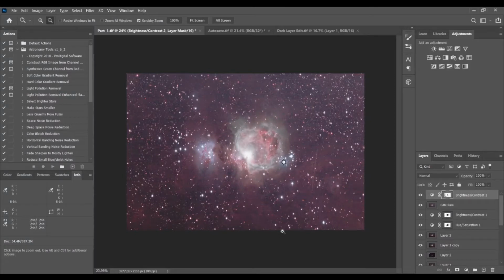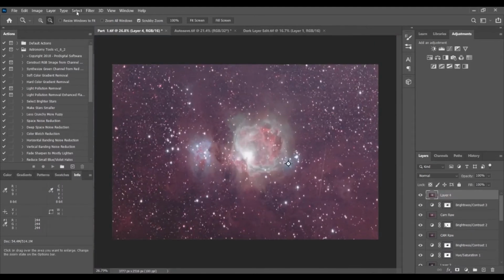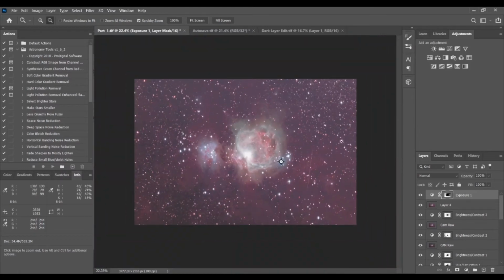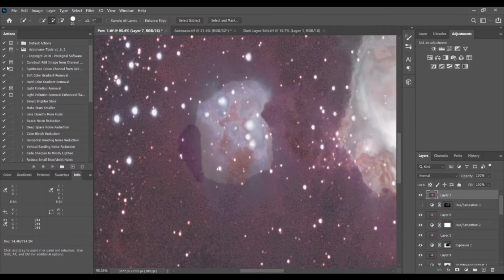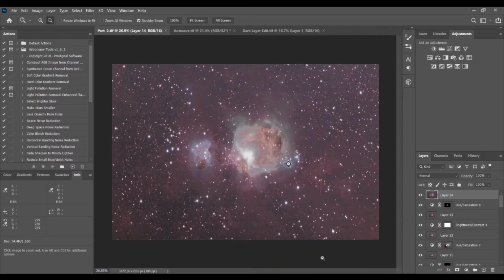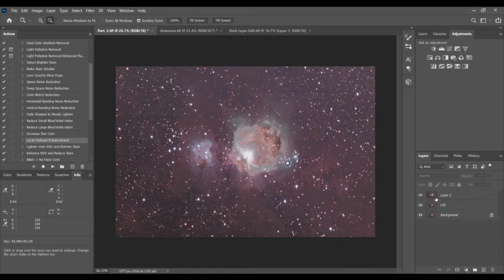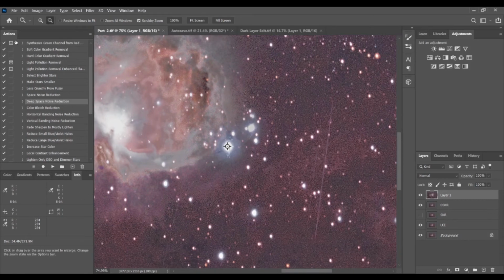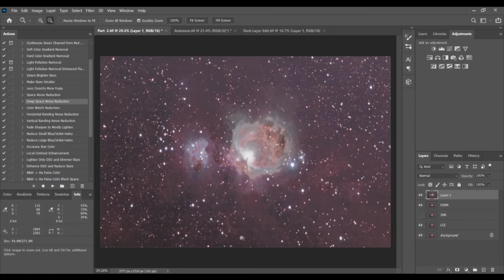How to Edit Astrophotography Images in Photoshop | Editing the Orion Nebula Part 2 | Final Touches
In this video, I finish editing my image of the Orion Nebula.  I show how to reduce noise, use the Astronomy Tools action set, and overall clean up the image.

Timecodes:
0:00 Introduction
0:37 Where I left off
0:45 Reduce Noise
1:45 Fine adjustments
6:36 Astronomy Tools
8:52 Removing airplane lines
9:29 Other adjustments
11:03 Outro